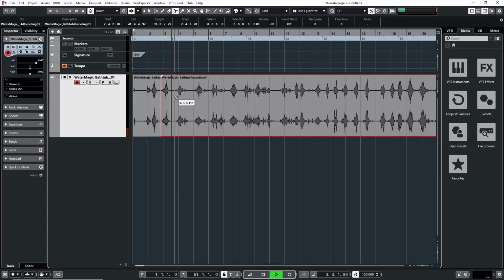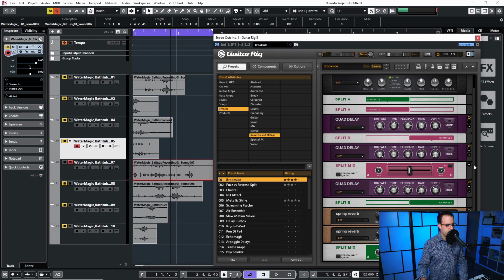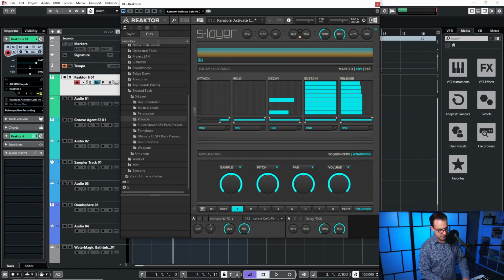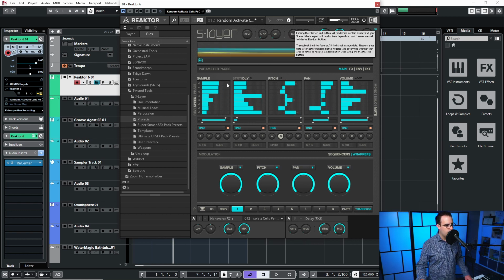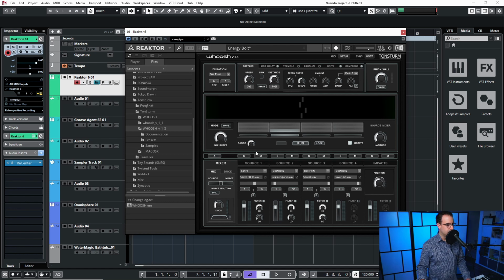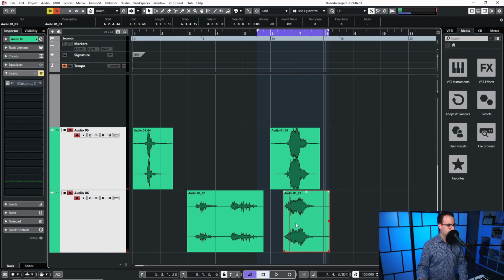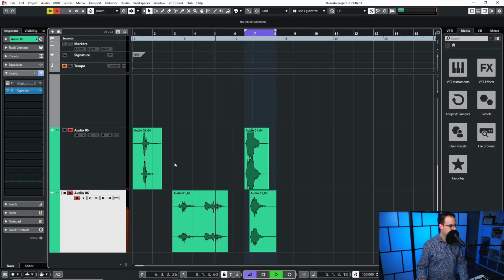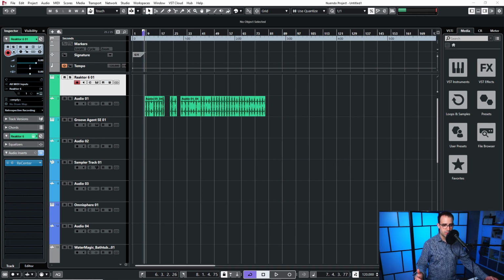Water Magic Sound Design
In this video, I share how to create some water magic sound effects.

0:00 - Intro
0:06 - Recording, Editing, and preparing your sounds
1:42 - Adding Effects
5:05 - Designing water sounds with S-Layer
10:54 - Designing water sounds with Whoosh
18:20 - Final remarks